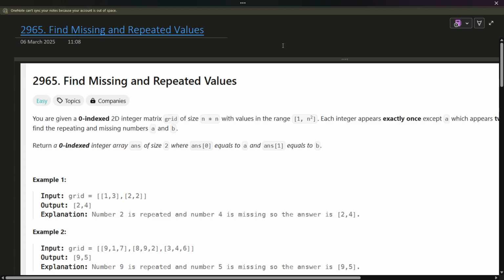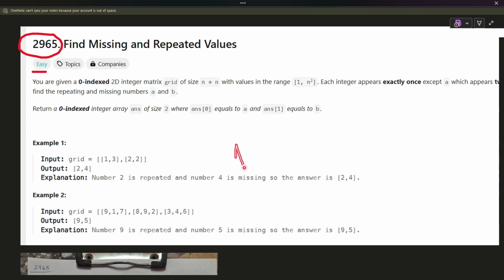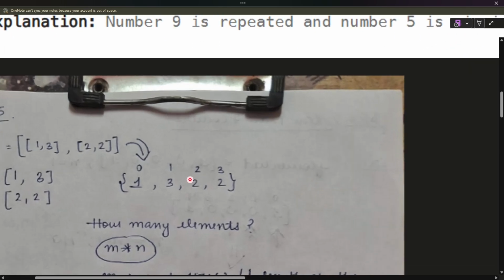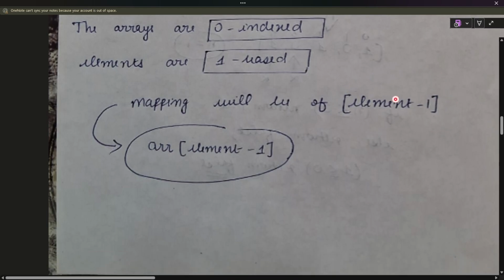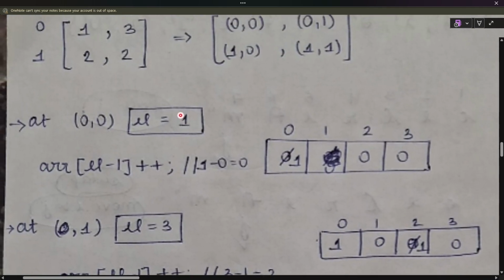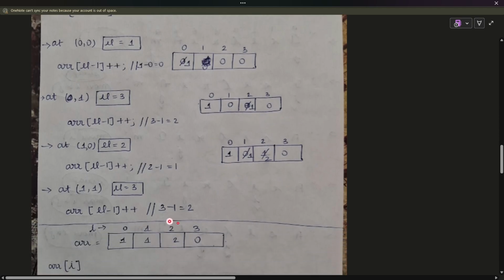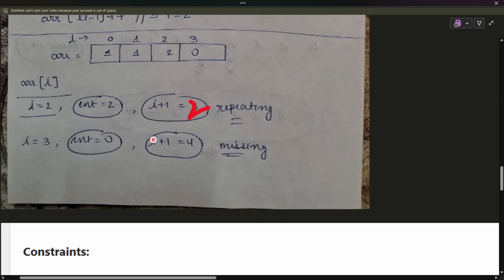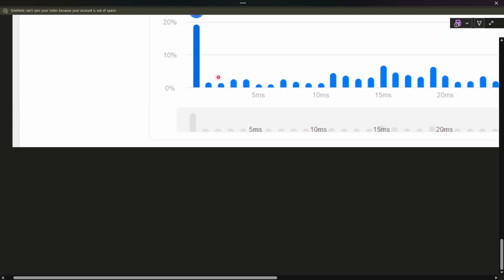2965. Find Missing and Repeated Values | LeetCode | POTD | Array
Here's a easy solution of today's LeetCode POTD (2965. Find Missing and Repeated Values).